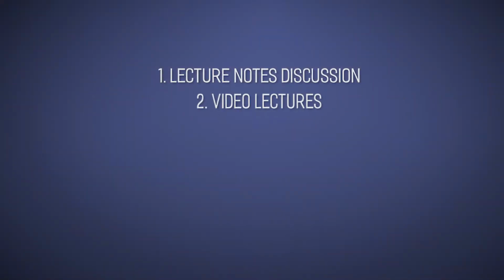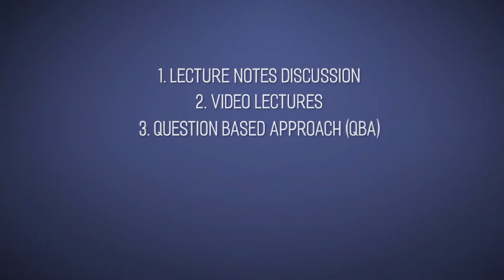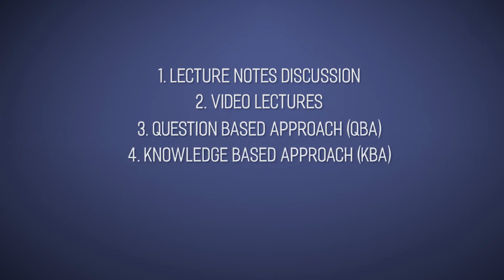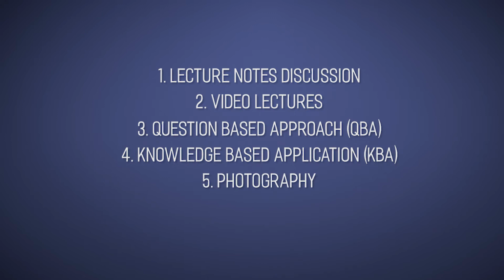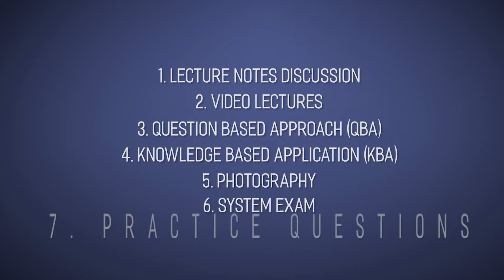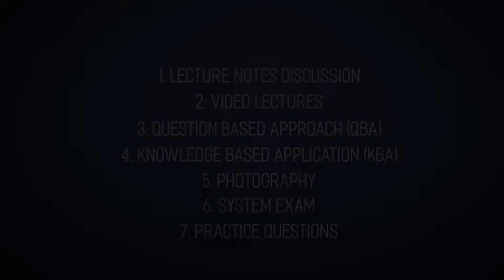MRCP PART-2 PREPARATION | WORLD'S BEST ONLINE COURSE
It's a complete online course for MRCP UK examinations where the mentor delivers the lectures of each & every important topic with a high-quality study material which is very unique, conceptual and palatable that is highly encountered in the exam with the provision of current guidelines and question focused notes & discussion- through a special interactive e-learning Platform.

💻 MRCP UK | ✌️ PART-2 | A COMPLETE ONLINE COURSE!
🎆 Best Course Ever! Join Now

👉How to Prepare for MRCP Part 2 Written?
👉Best Course for MRCP Part 2 Written
👉Preparation Tips for MRCP Part 2 Written.

CREDIT:
If you want to use this track for your video, you MUST copy and paste to your description:

FreeBackgroundMusic
Alston & Ozone – LSDesigns